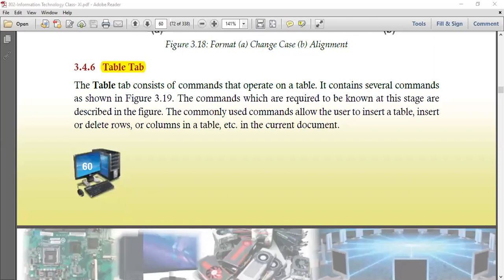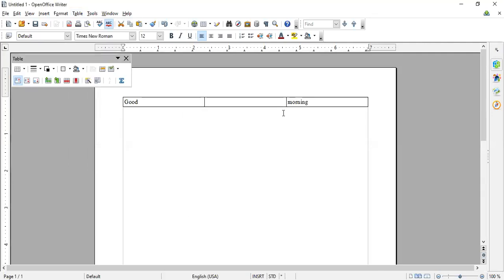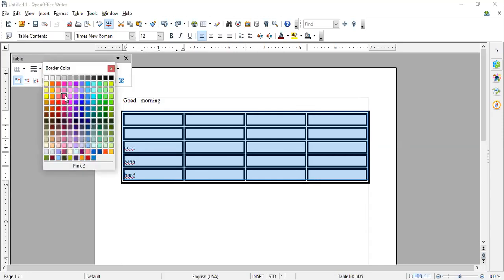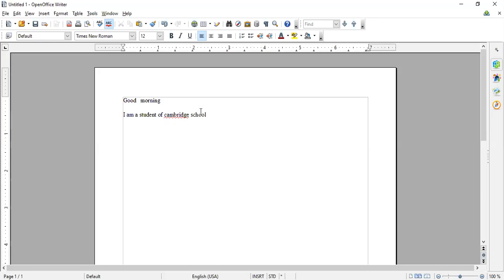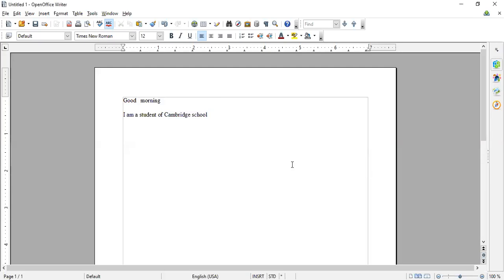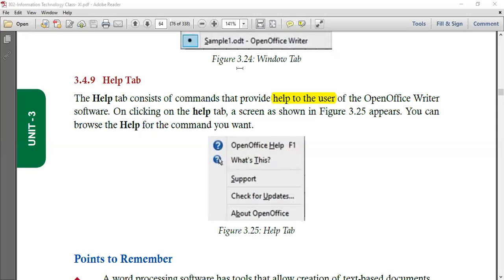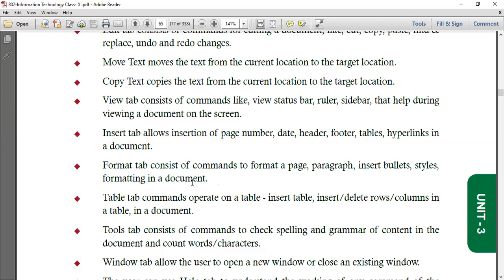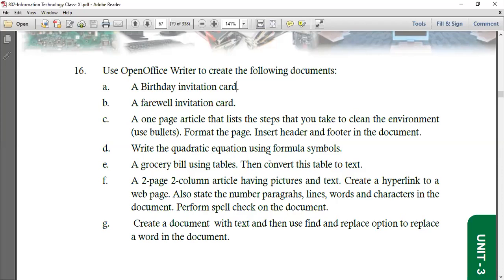Grade XI Information Technology (802 Code) Unit 3 Part 4